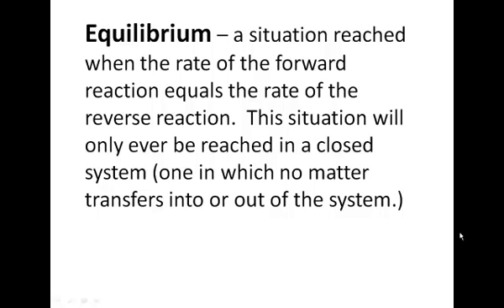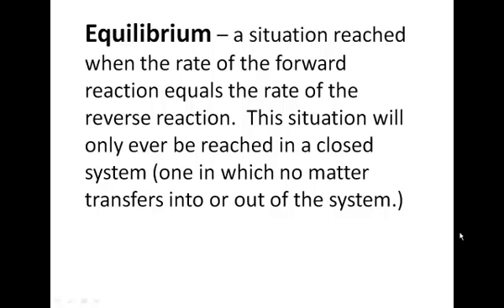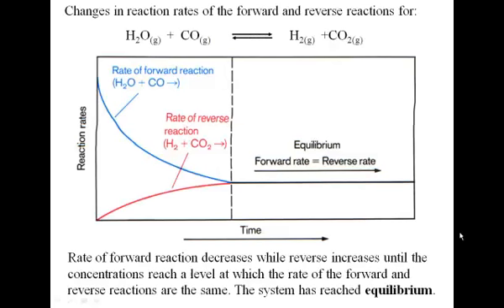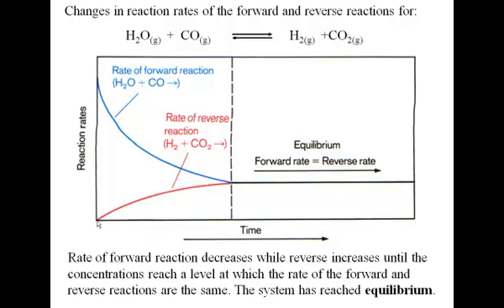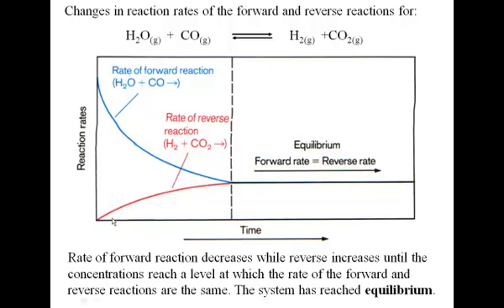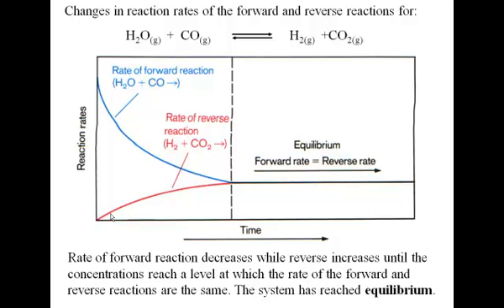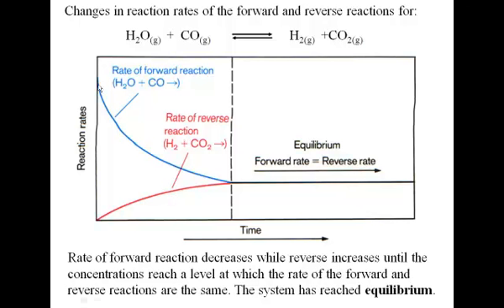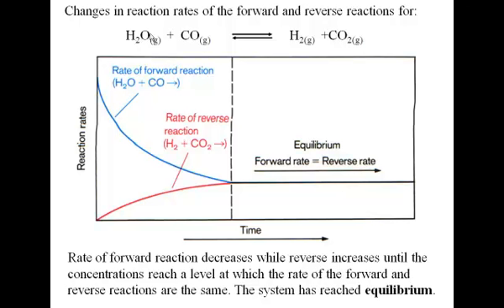Understanding equilibria in terms of reaction rates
Describes equilibria in terms of forward and reverse reaction rates.